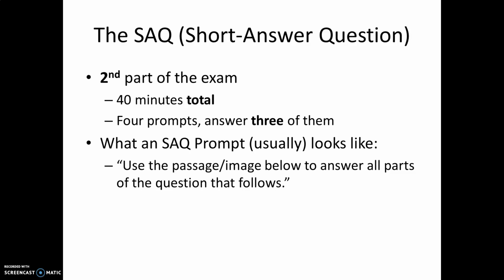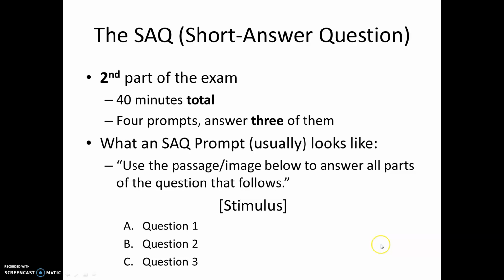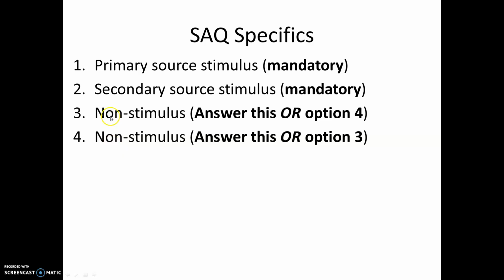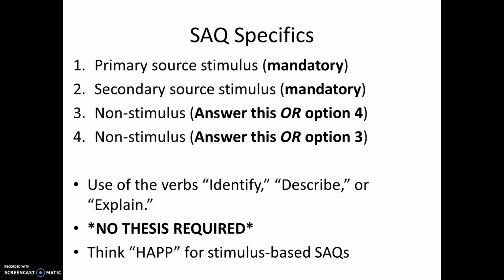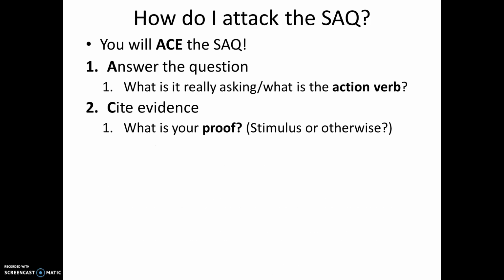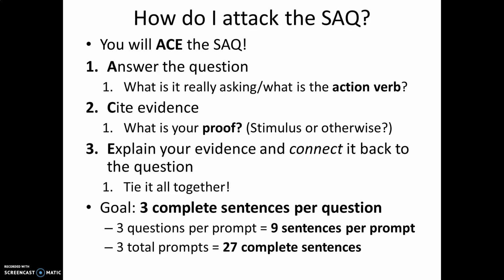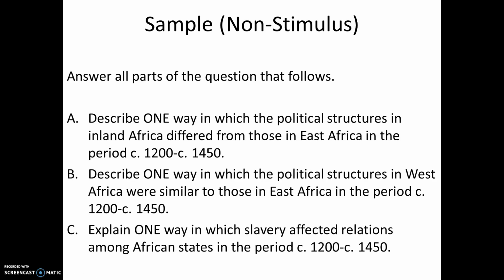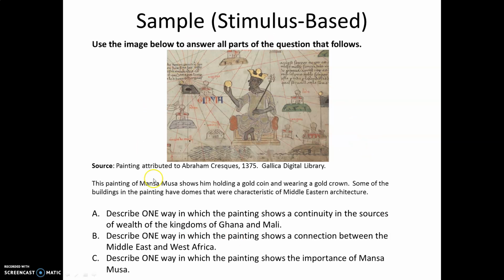Answering the SAQ in AP World History: Modern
Covers the format of the Short-Answer Question (SAQ) and provides an explanation of the "ACE" method of successfully responding to SAQs.